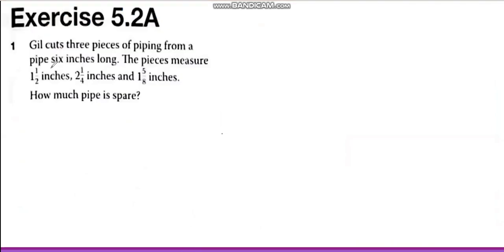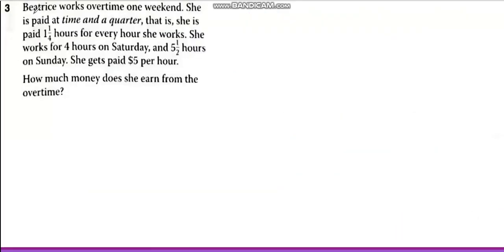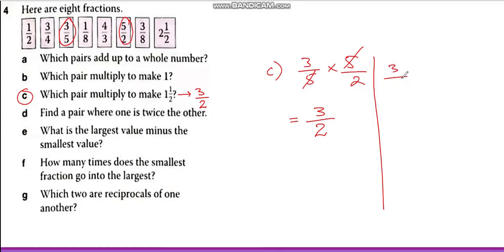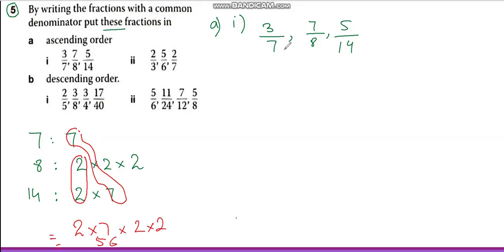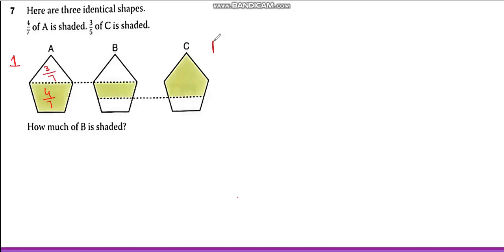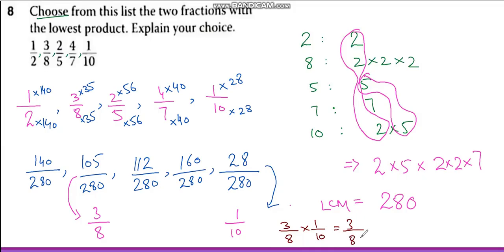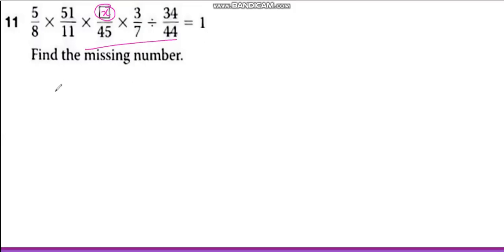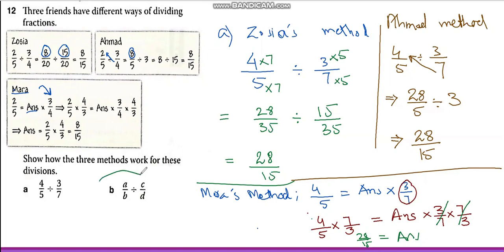Chap 5 | Ex 5.2A | Calculations with fractions | IGCSE | Oxford AQA | Extended Mathematics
In this video, we solve IGCSE AQA Extended Mathematics Chap 5 Ex  5.2A  Fractions, Decimals and Percentages step by step with clear explanations and exam-focused techniques.